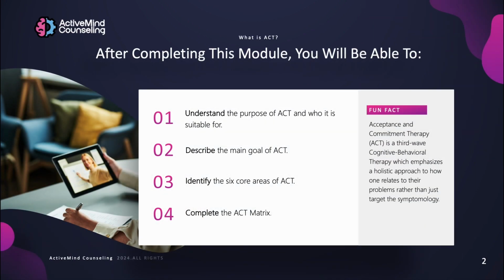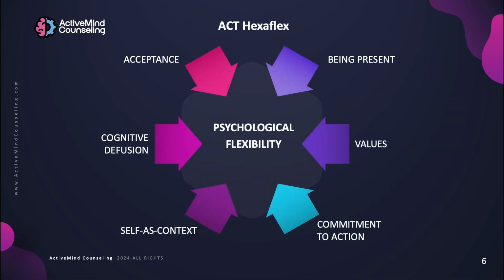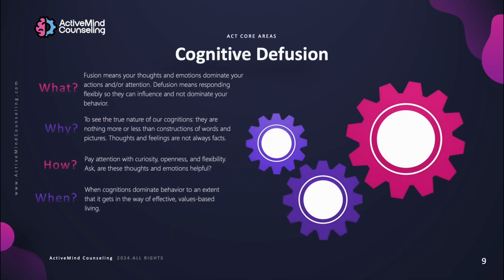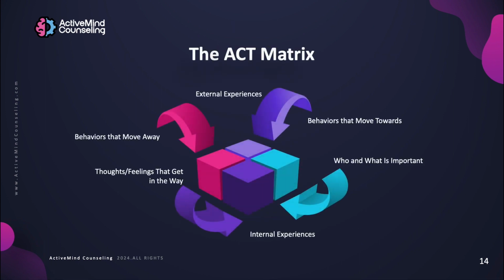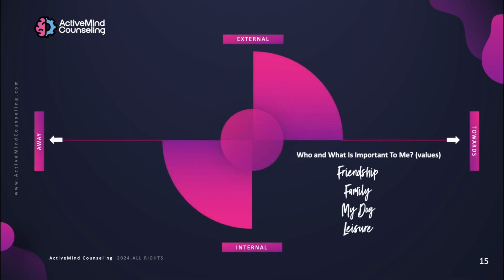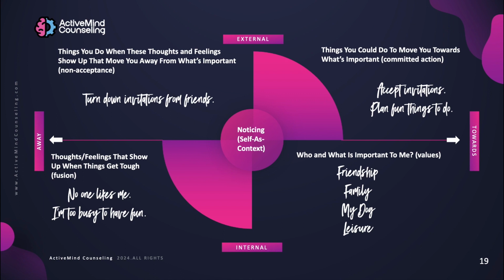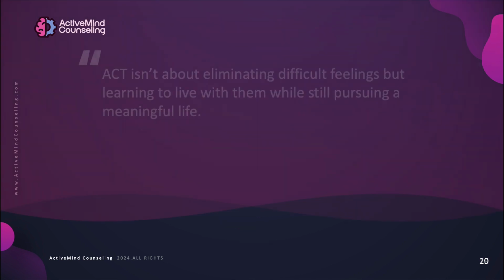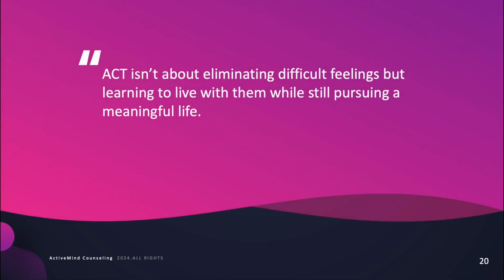What Is Acceptance and Commitment Therapy (ACT)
ActiveMind Counseling presents an introductory module on Acceptance and Commitment Therapy (ACT). In this lesson you will identify the main goals ACT; who ACT is suitable for; the six core processes of ACT; and complete your first ACT exercise - The ACT Matrix.

ActiveMind Counseling Therapeutic Skills Courses are not meant to replace therapy but are designed to enhance your therapy experience by teaching you skills that you can apply and practice between sessions.

For more information and resources visit ActiveMindCounseling.com